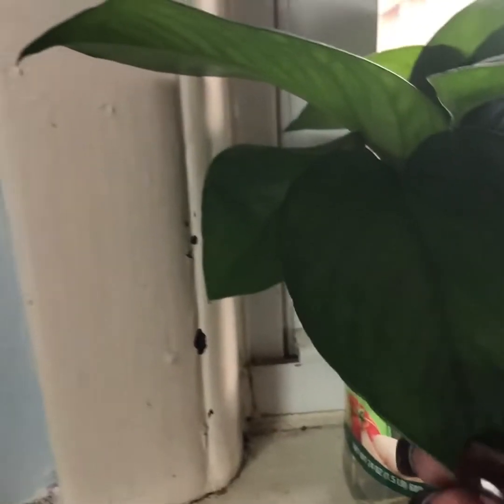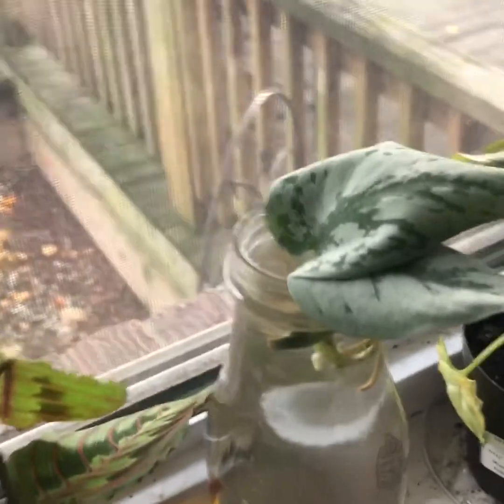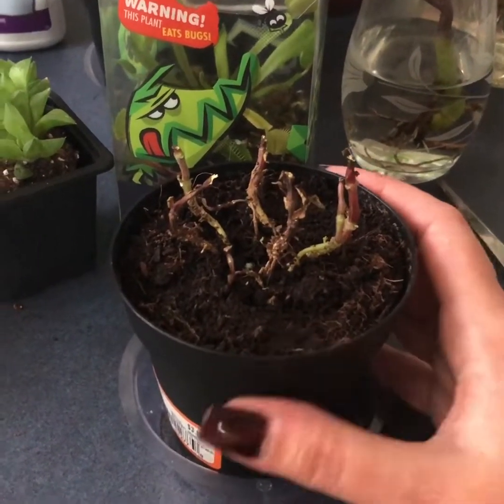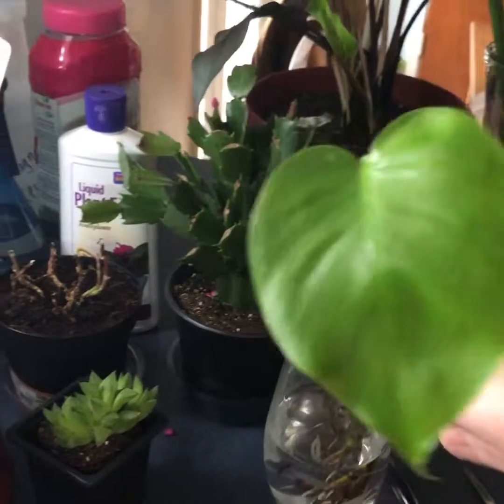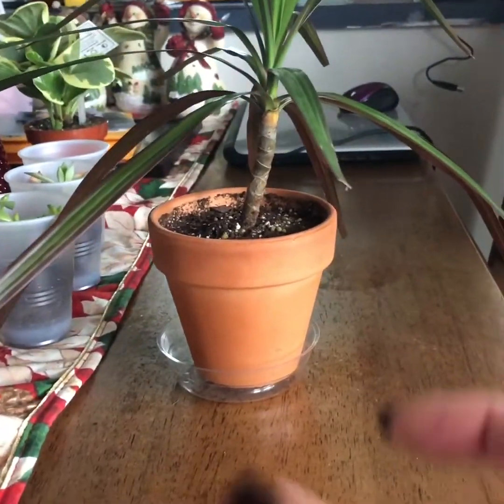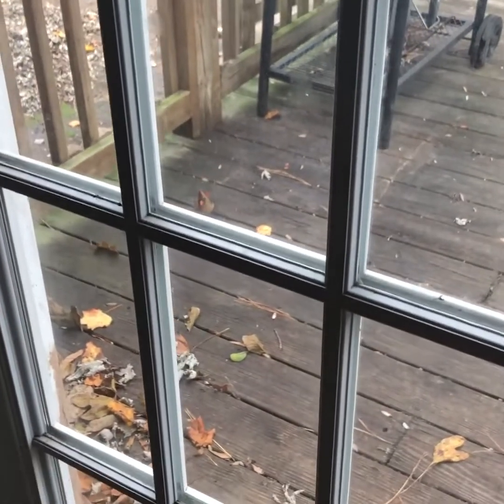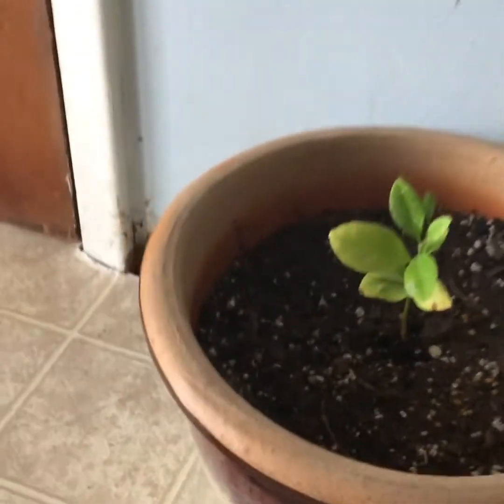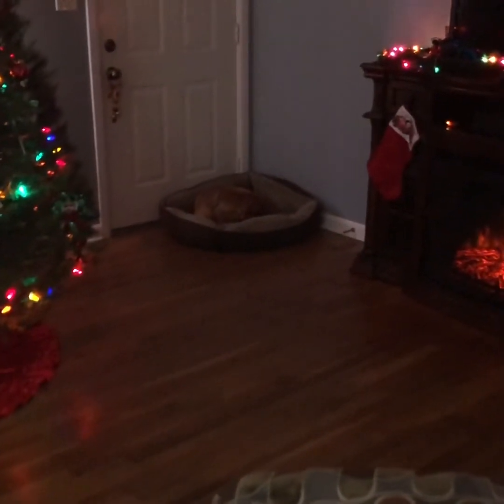My House Plant Tour: Part 1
Like I’ve stated before I’m new to this and I’m learning every time. I am aware of some screen issues and will do better as I grow with experience.
In this video I have a couple unknown plants and am very interested in your thoughts of what they are. I do have in this order of (or close to it) what is shown on screen. Unknown pothos, Golden Pothos, Scindapsus pictus, Prayer Plant Maranta leuconeura, Syngonium (arrowhead plant), Alocasia, unknown plant, Chlorophytum comosum (Spider plant), dying polka dot plant, Window Haworthia, Venus fly trap, Thanksgiving cactus, Monstera deliciosa (Swiss cheese plant),  Calla Lilly, Dracaena Marginata 'Magenta’, Jade, Peperomia 'Tricolor',  Variegated Peperomia, *female cardinal* ~ lemon tree, peace Lilly, Sansevieria Cylindrica Dragon Fingers (just not braided), potentially Chinese evergreen (correct me if you know what it is), Jade, Variegated teardrop Peperomia and blue candle cactus.
If you have questions or comments please do so in the comment section. I want to grow as much as I can and look forward to doing more videos.